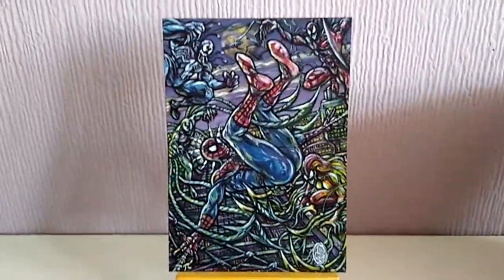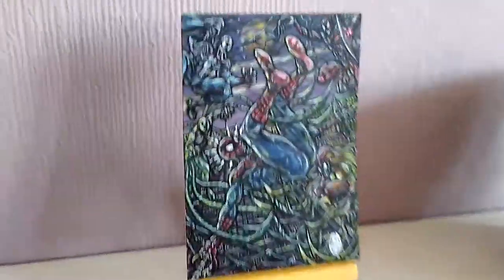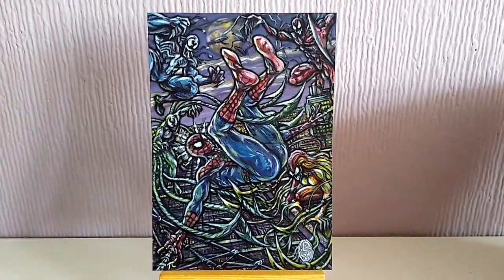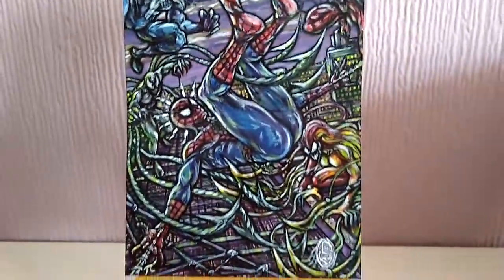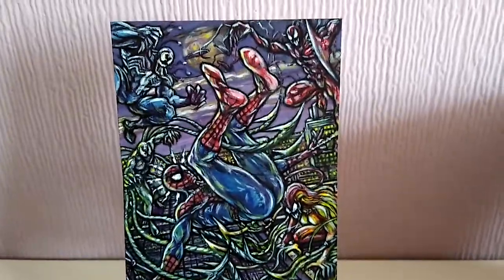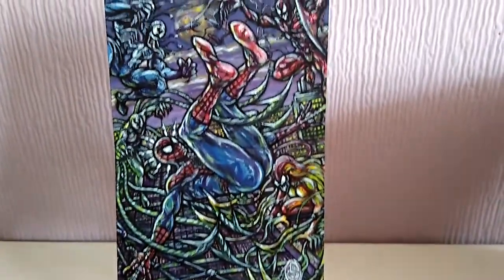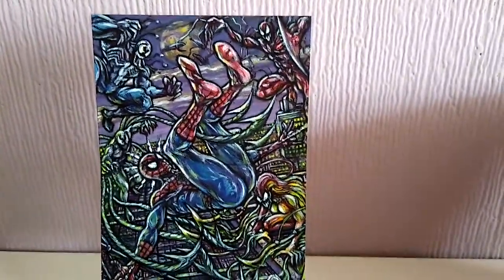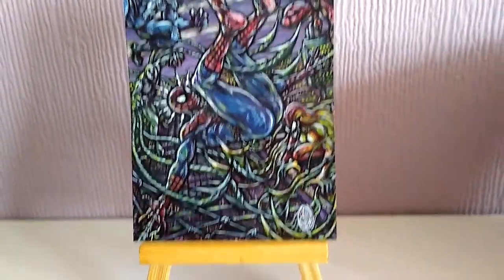Spiderman Attack of the Symbiotes 2-card puzzle painting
A composition that the client gave me completely free creative control over. Spiderman being attacked simultaneously by Carnage, Venom, Scream and Lasher.